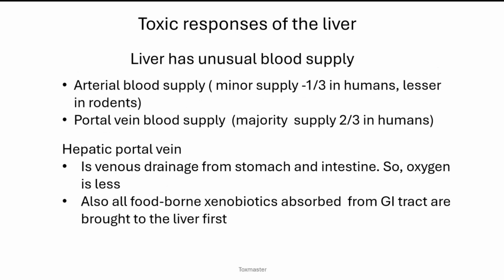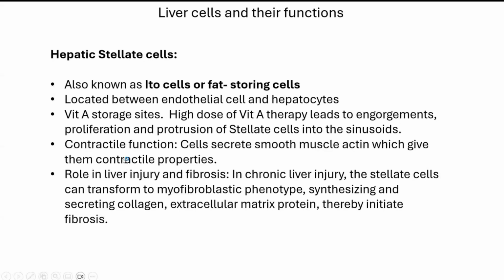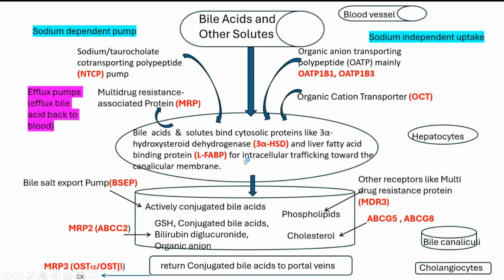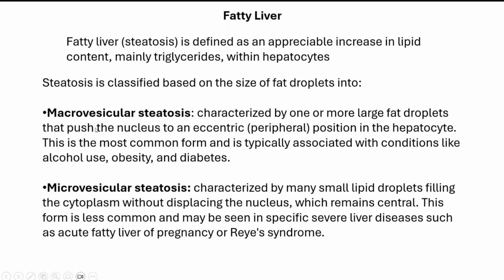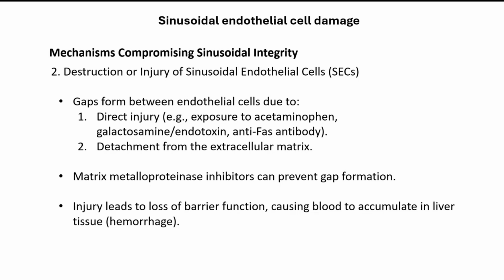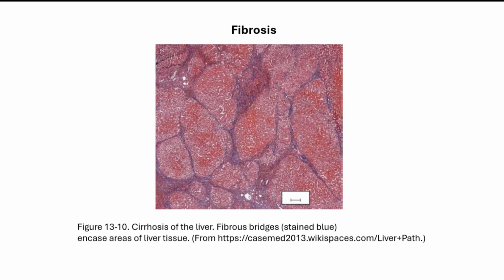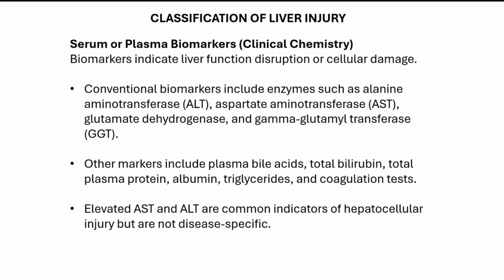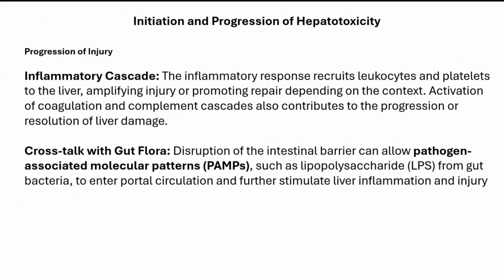Chapter 13: Toxic Responses of The Liver Part 1 by Sowmya Bharath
Welcome to "Chapter 13: Toxic Responses of The Liver Part 1 by Sowmya Bharath", a part of the ToxMaster Class INDIA – a premier 6-month advanced training program curated by experienced toxicologists in India.

🎓 Highlights:

-70+ interactive live sessions
-35+ expert trainers from academia and industry